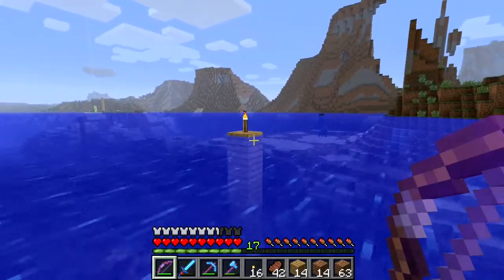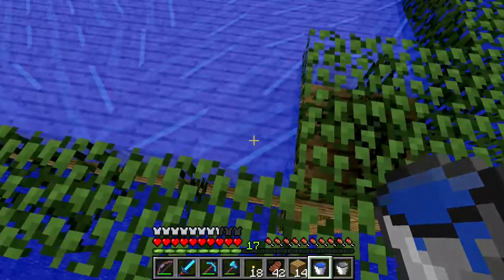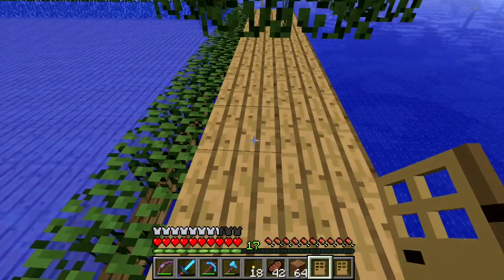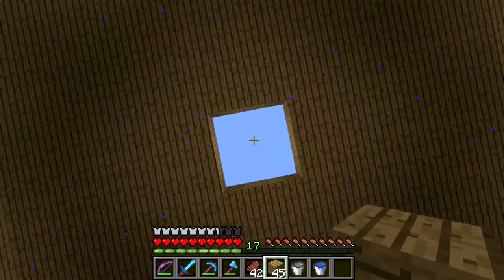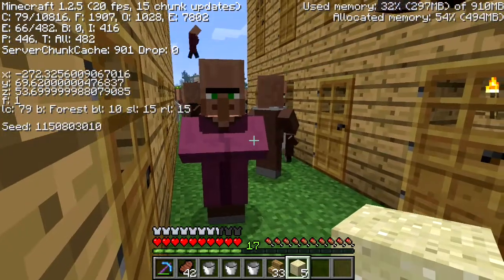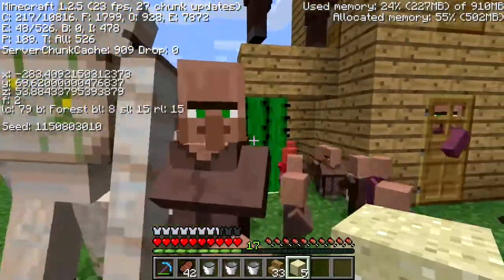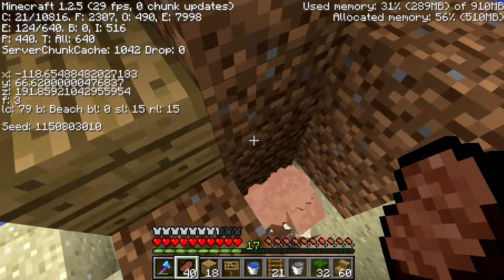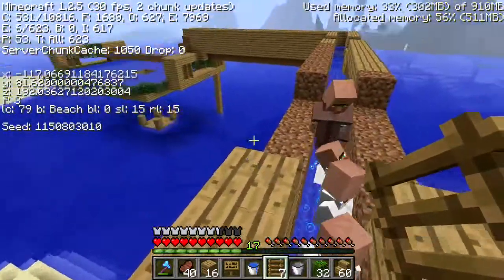KUngFUandroid LP S02E06 Biulding an Iron Golem Farm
Just been working on a Iron Golem farm.